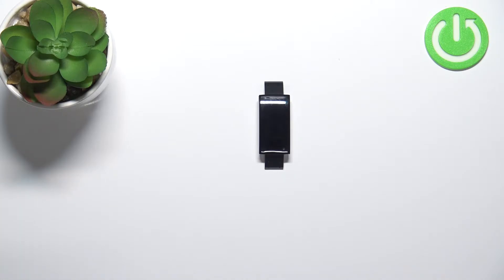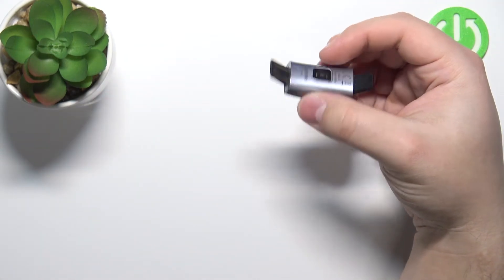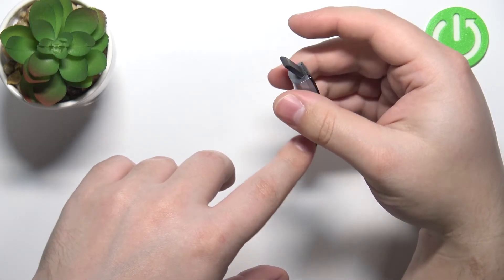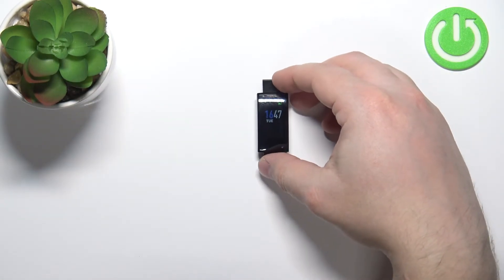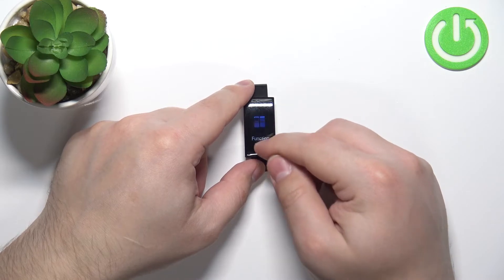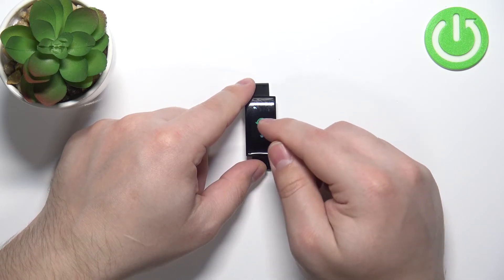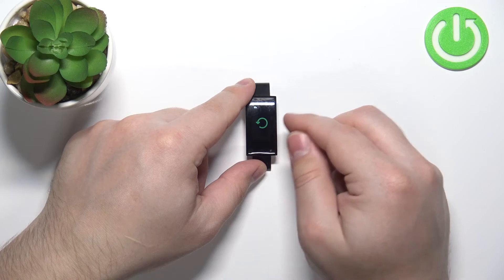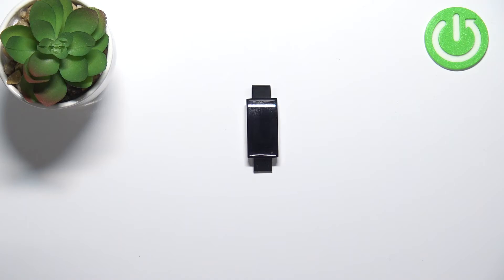How to Factory Reset LENOVO Smartband WD06 - Restore Default Settings to Fix Lenovo Band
In this video, I will show the only way how to completely reset LENOVO Smartband WD06. This will delete all the data previously stored and set all the settings to factory values. If you have any problems with your LENOVO Smartband WD06 the very first thing you try is to factory reset LENOVO Smartband WD06.
How to force reset LENOVO Smartband WD06? How to restore settings on LENOVO Smartband WD06?